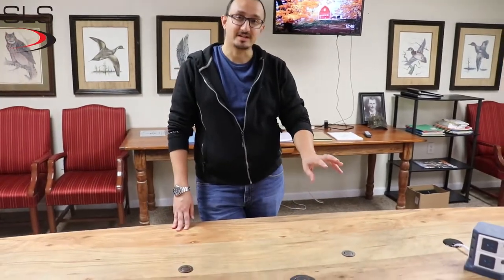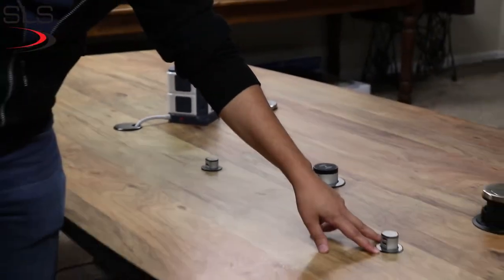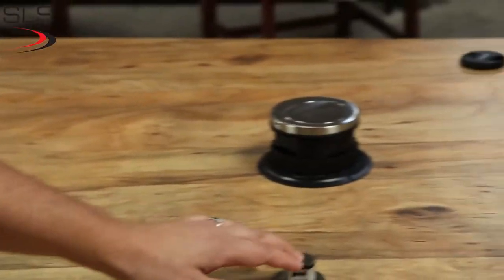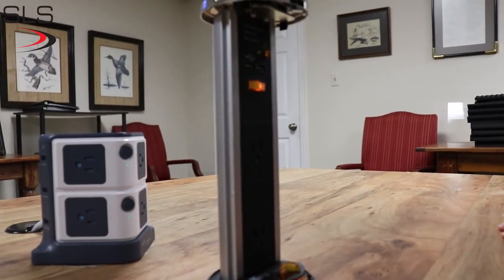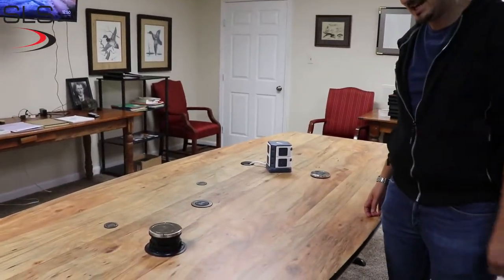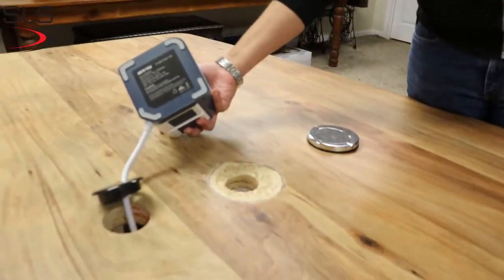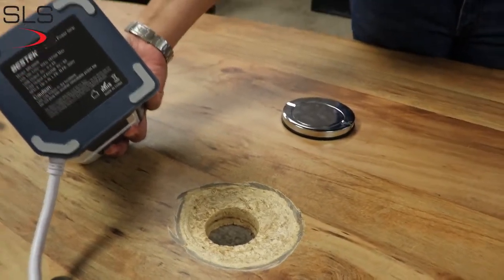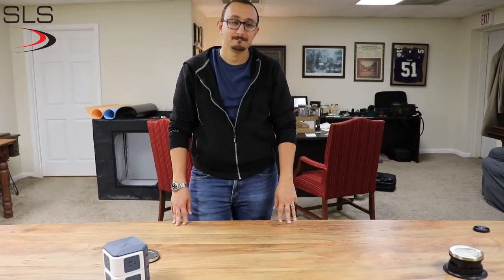WORKBENCH | Pop up outlet solutions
This week, we have a short workbench for you guys to talk about pop ups! They are an electrical solution for counter tops, desks, and cabinets!